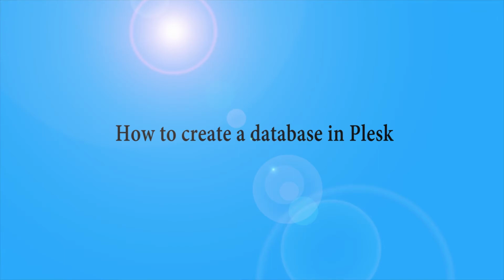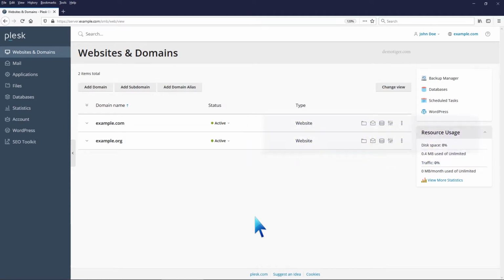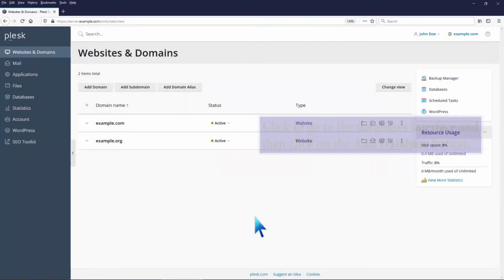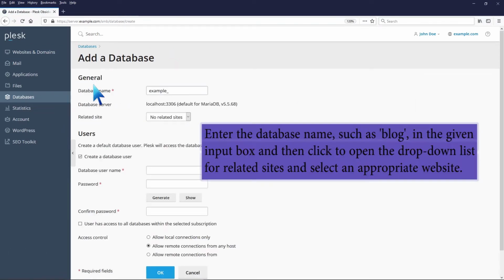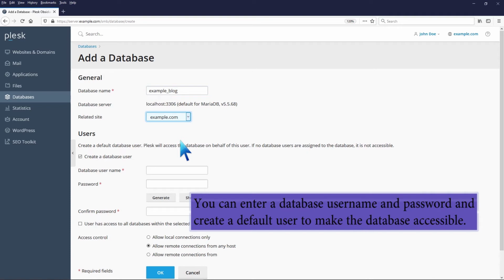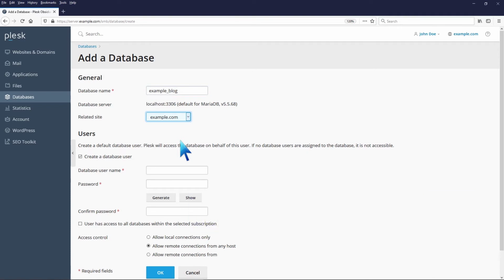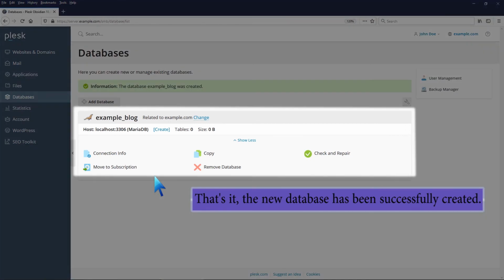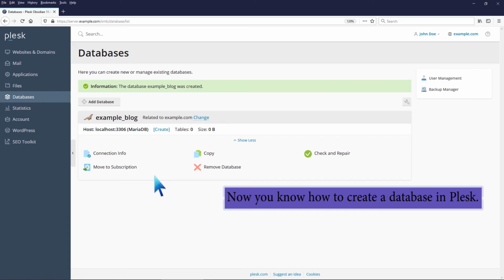How to create a database in Plesk.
Demotiger.com makes video tutorials for web hosting companies. We put customized logo of your brand in every video that helps in promotion of your website. To see the list and demo videos, visit - demotiger.com.  This tutorial is made by professionals.
High quality videos (1080p) with audio and text instructions. Life like voice.